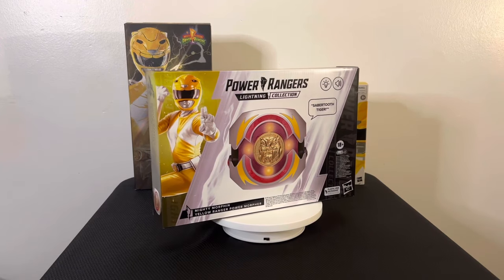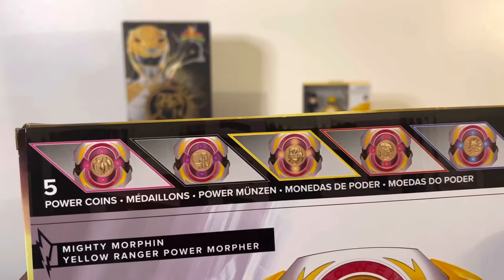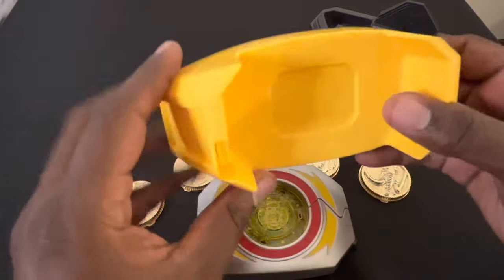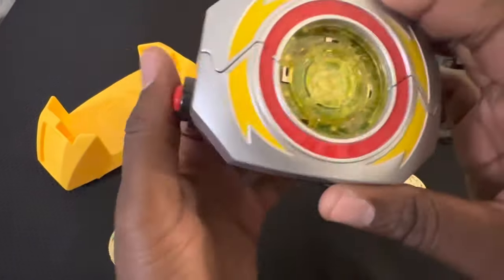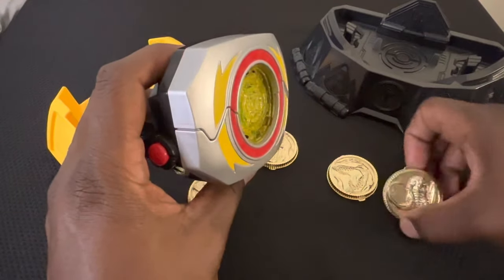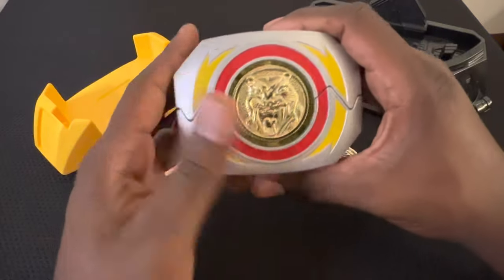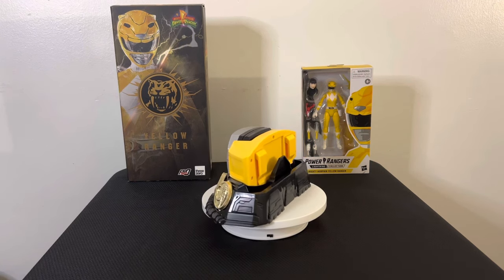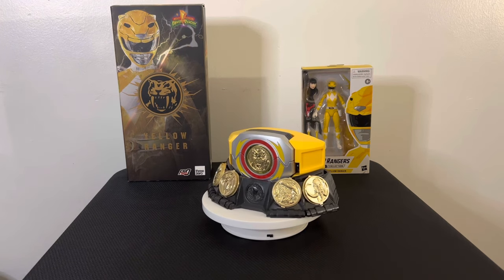Lighting Collection Review(MMRP Yellow Ranger Morpher)